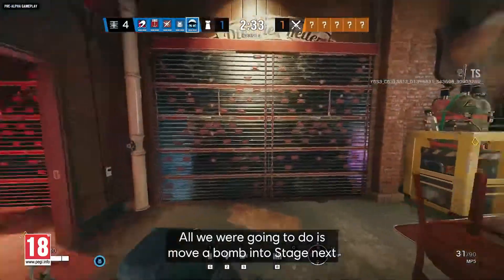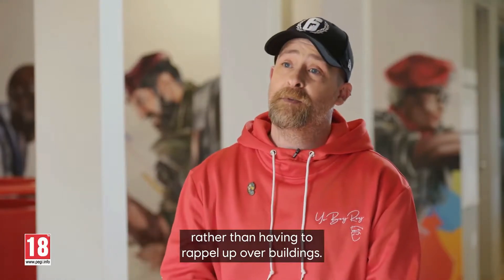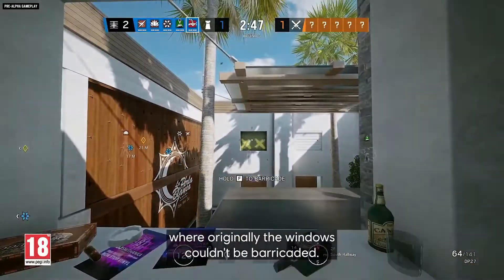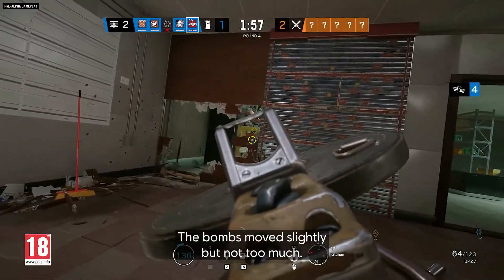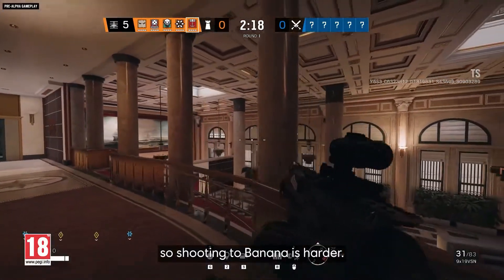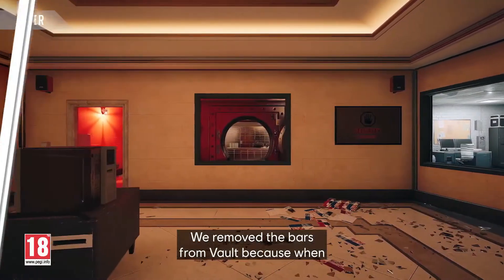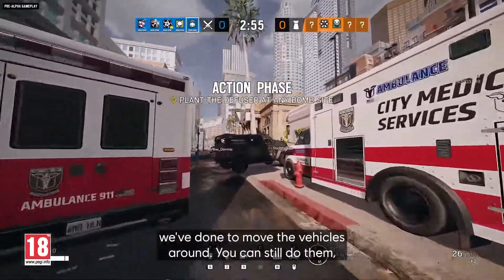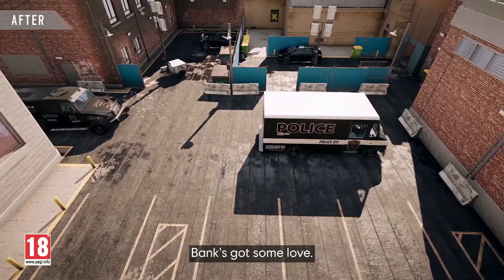Rainbow Six Siege - Crystal Guard - Maps Rework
Tom Clancy's Rainbow Six Siege is an online tactical shooter video game developed by Ubisoft Montreal and published by Ubisoft. It was released worldwide for Microsoft Windows, PlayStation 4, and Xbox One on December 1, 2015; the game is also set to be released for PlayStation 5 and Xbox Series X/S in 2020. The game puts heavy emphasis on environmental destruction and cooperation between players. Each player assumes control of an attacker or a defender in different gameplay modes such as rescuing a hostage, defusing a bomb, and taking control of an objective within a room. The title has no campaign but features a series of short, offline missions called, "situations" that can be played solo. These missions have a loose narrative, focusing on recruits going through training to prepare them for future encounters with the "White Masks", a terrorist group that threatens the safety of the world.